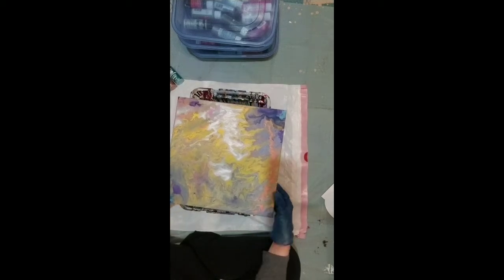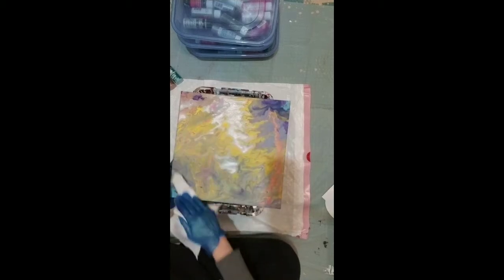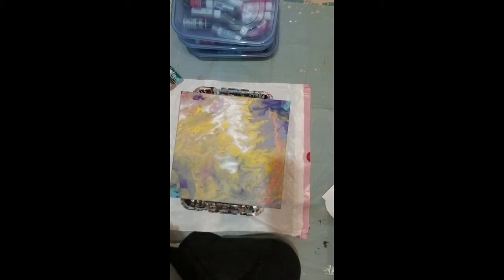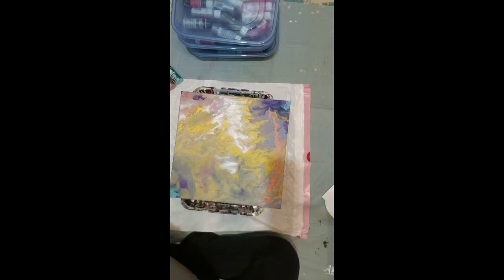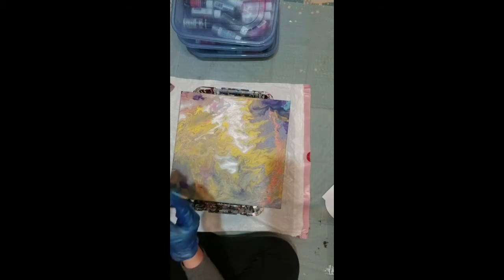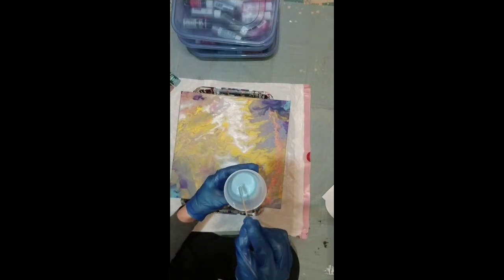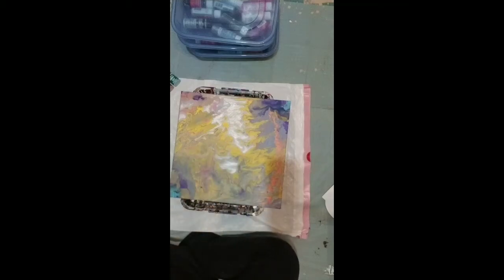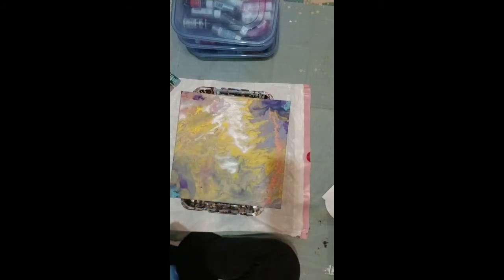"Gypsy" acrylic paint pour.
I am doing a pour over an old 14x14 pour.  I am using Apple Barrel admiral blue with a few drops of metallic blue,  nutmeg brown with a few drops of metallic rose gold and extreme glitter turquoise made by FolkArt.